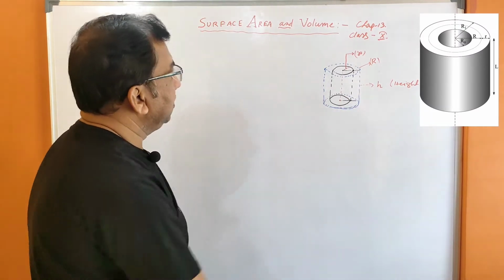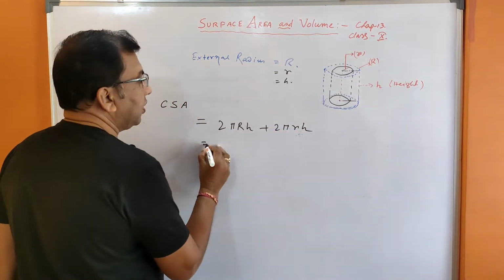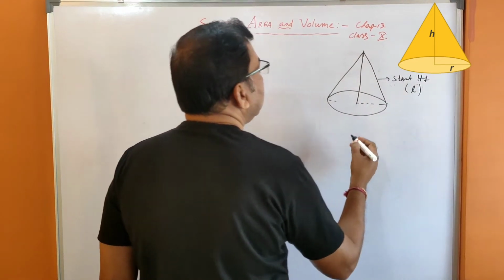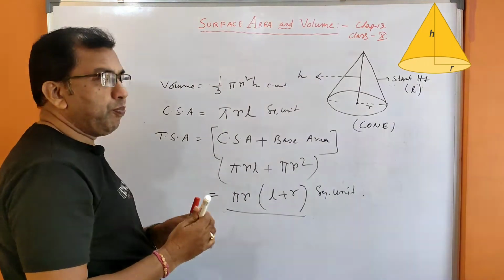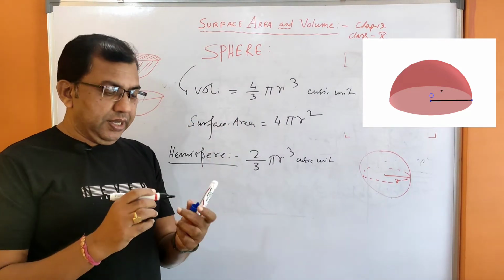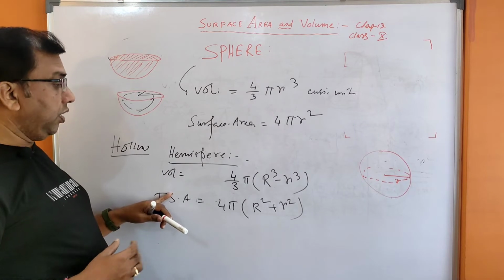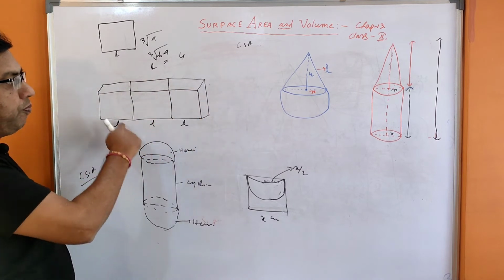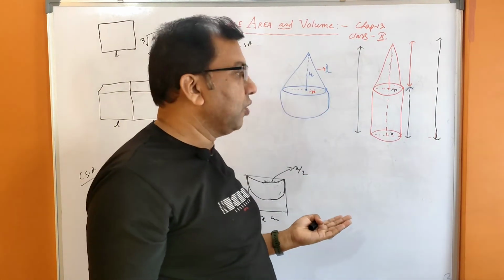Volume and surface area|class 10|chapter 8